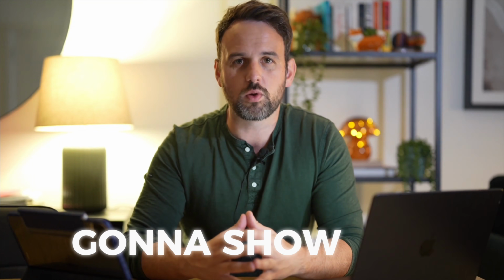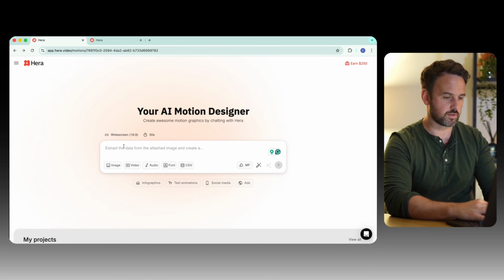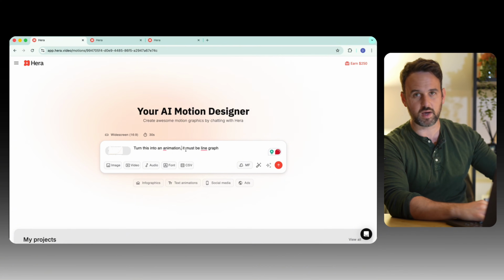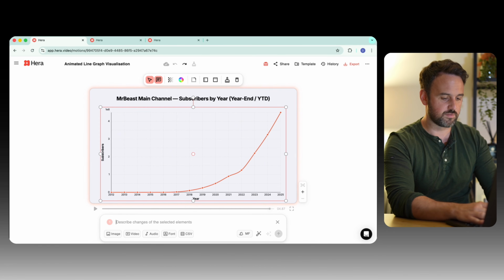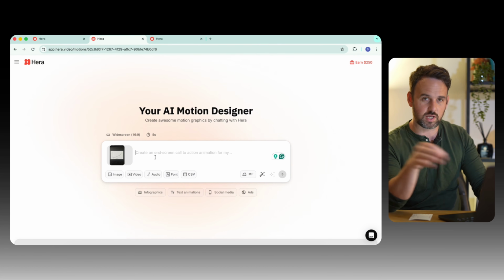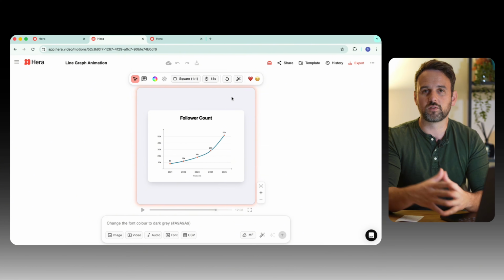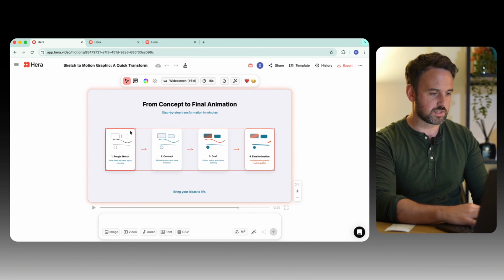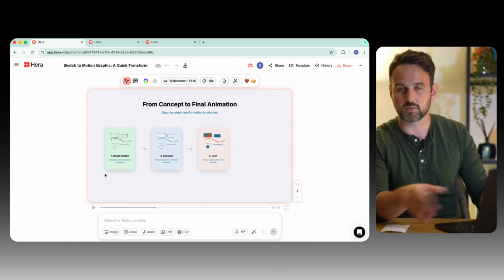Turn ANY Sketch or Idea Into a Motion Graphics with AI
Transform any idea, text or handwritten sketch into a professional motion graphic, fast.

Learn the 3 workflows to create any type of motion graphic you need, from visualising data into animated graphs, converting sketches into motion graphics, and turning video transcripts into engaging visuals.

By following these instructions, you'll be able to develop custom motion graphics efficiently and effectively, boosting viewer retention and engagement in your videos.

00:00 Turning Ideas into Motion Graphics
01:49 Workflow 1: Visualising Data
03:07 Step-by-Step Guide
03:25 Customising Your Motion Graphic
05:56 Refining Your Animation
07:59 Workflow 2: Turning Sketches into Motion Graphics
11:00 Workflow 3: Transforming Text into Visuals
14:55 Final Tips and Conclusion